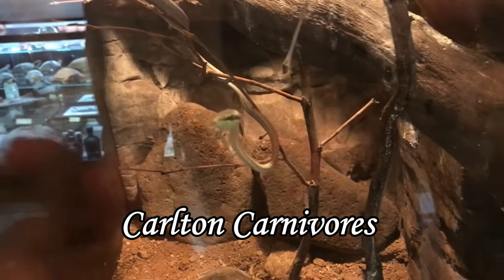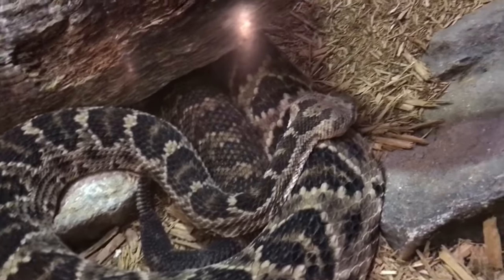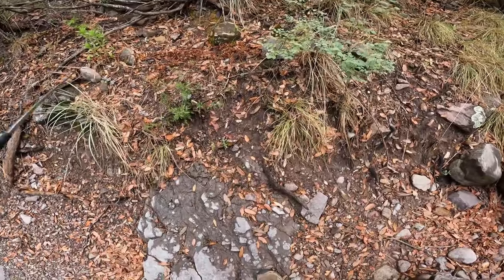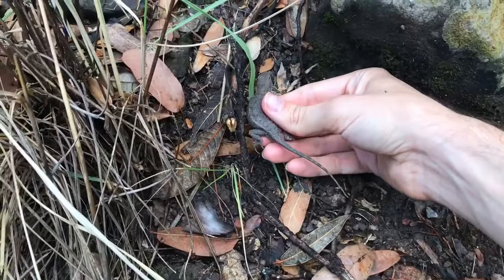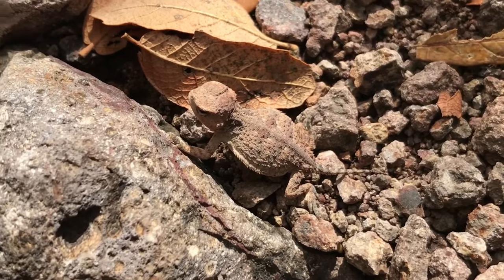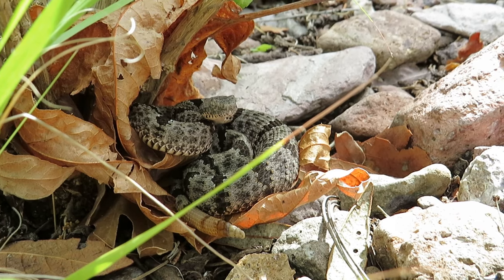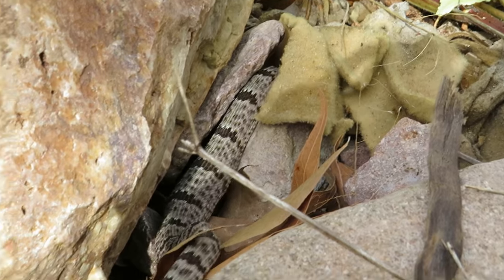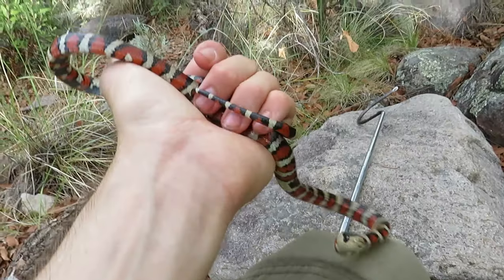Hall of the Mountain Kings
If you've been on the channel for a while, you know that me and herping in mountain ranges tends not to pan out very frequently...but when it does, the results can be spectacular. Such was the case this day, knocking out two major new species in unexpected circumstances, and then continuing that night to find lots of other exciting animals.
but individual links also below
To help support educational materials, and get in on things like monthly seed winning contests and exclusive stickers/mugs/shirts, please consider becoming a patron